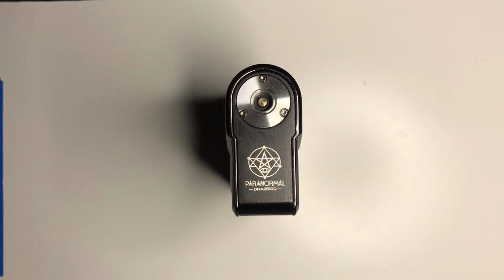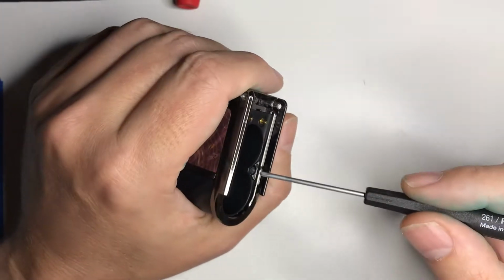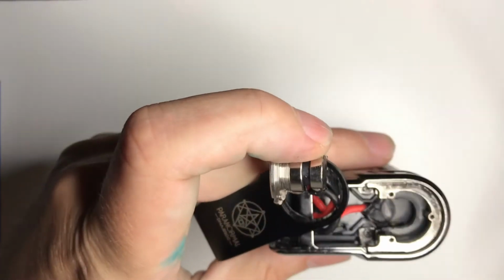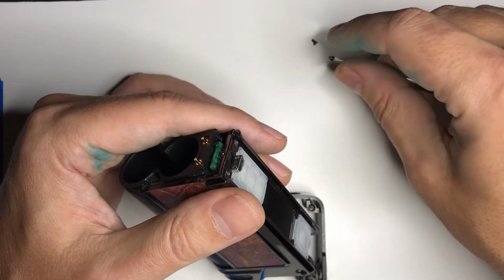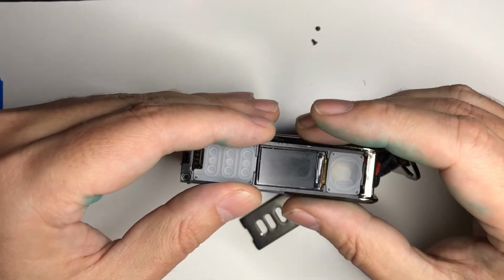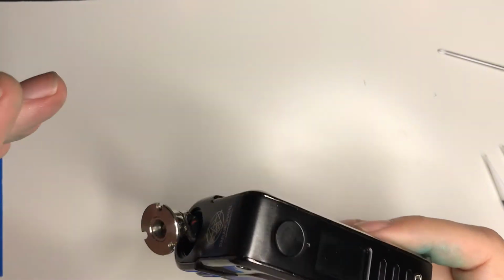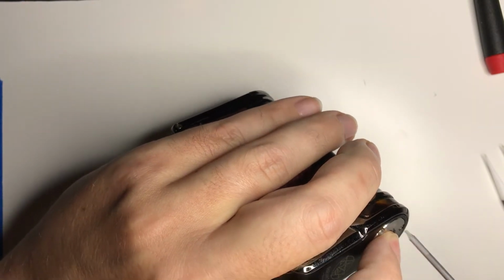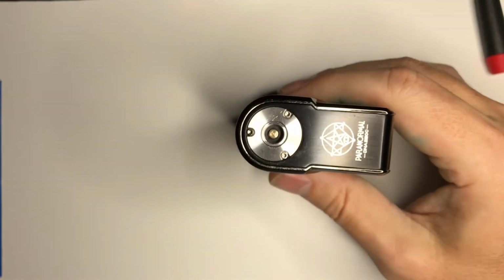LV Paranormal 250C Disassembly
What could have been a great mod with a safety issue because LV seems to think an auto fire is not a big deal. Disassembled to the point of being able to replace the screen if broken.